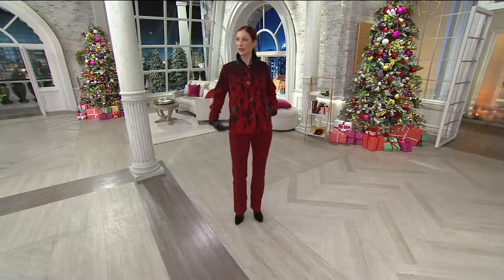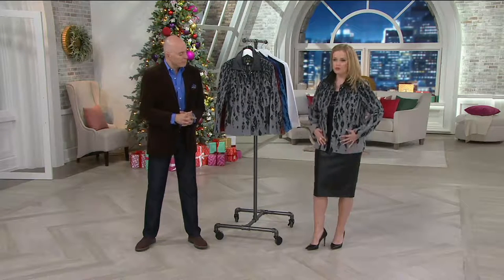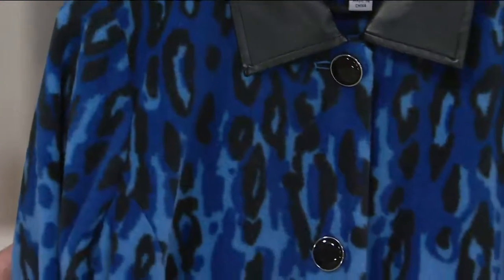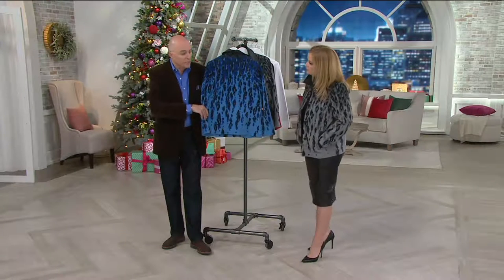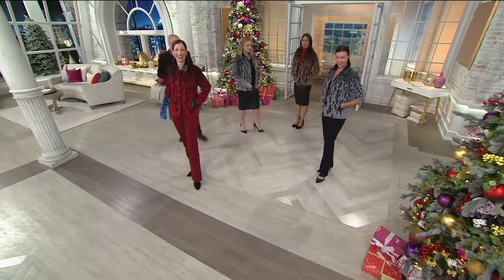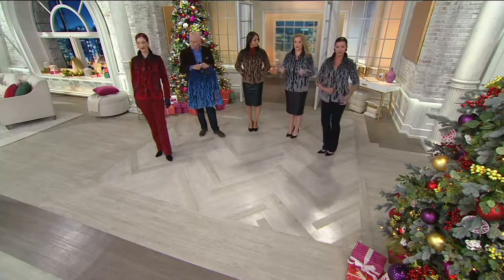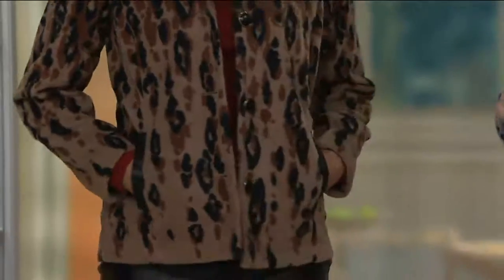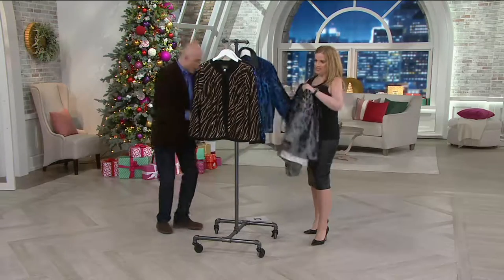Bob Mackie's Animal Printed Fleece Jacket w/ Faux Leather Detail on QVC